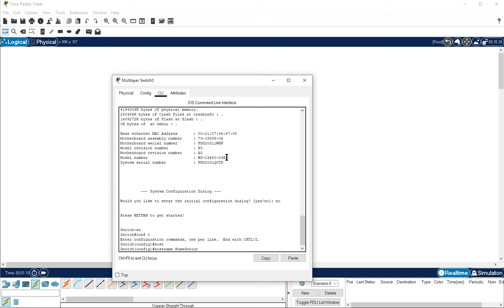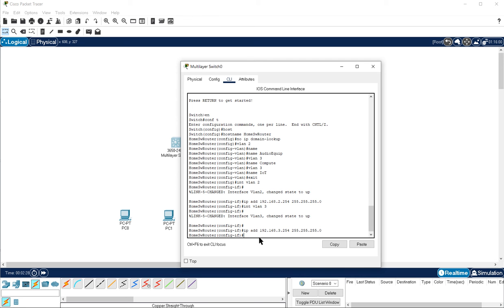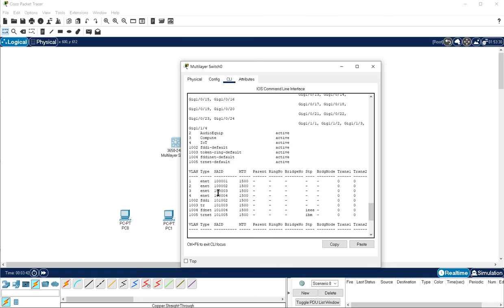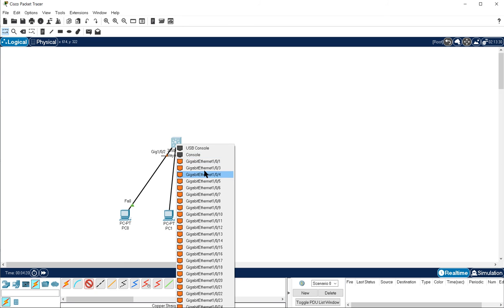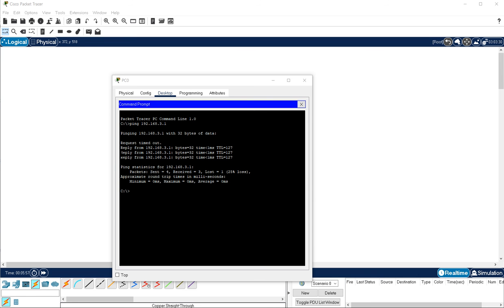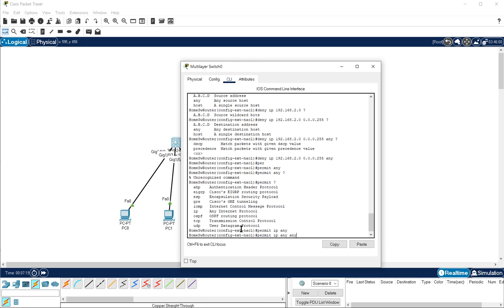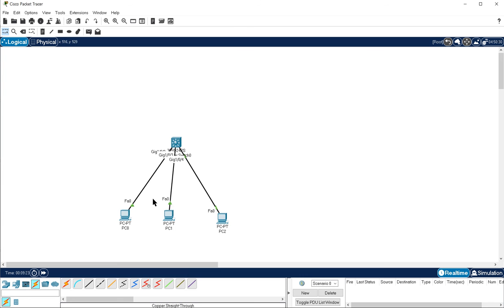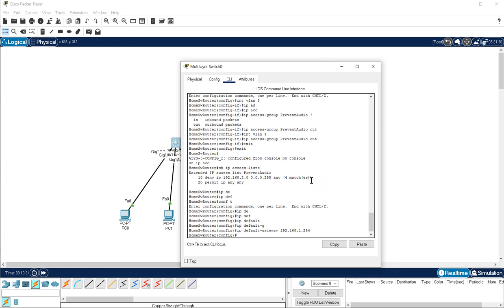Quick RACL example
For those audio enthusiasts running a bit more capable network gear this will show you how to prevent audio gear in 1 vlan from communicating to another.